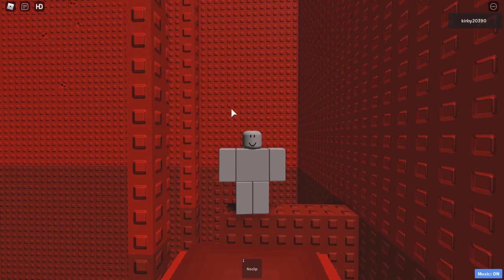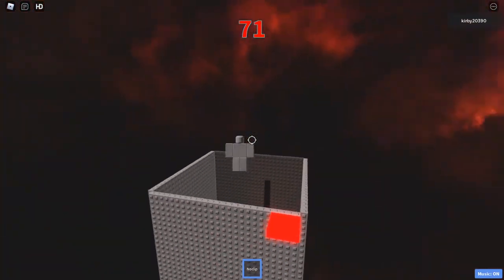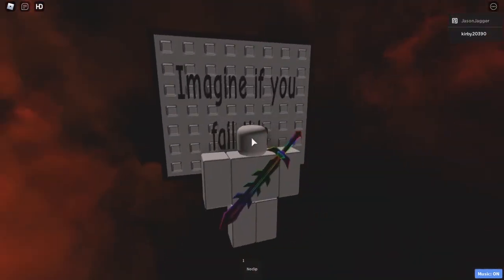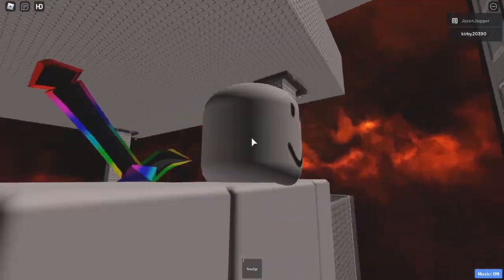Tower Of Externalizing Insanity All Jumps With Cuts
ahhHAhAHAHaHhaha im dead. my skill has skyrocketed.